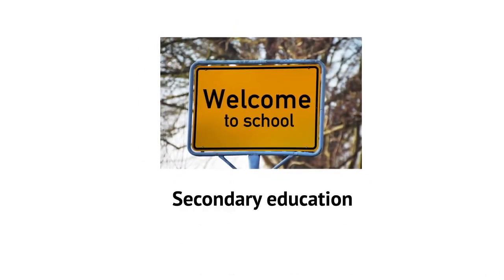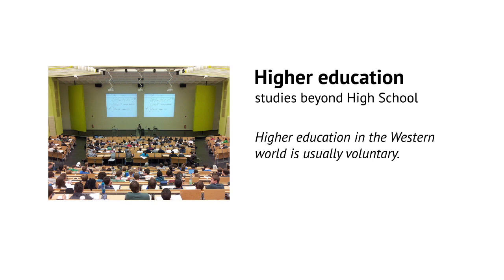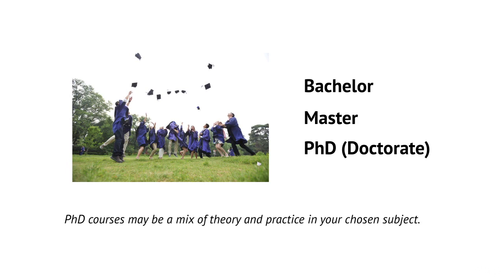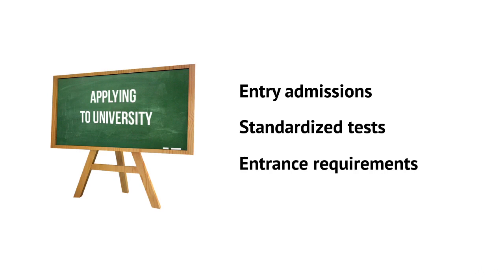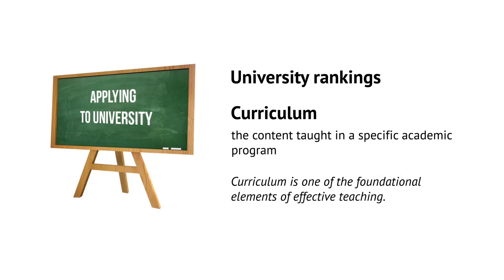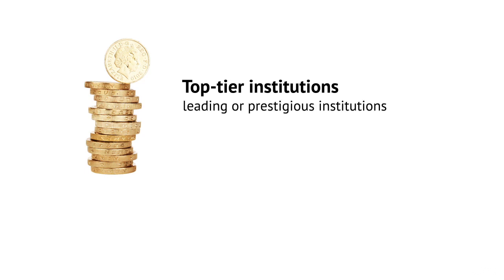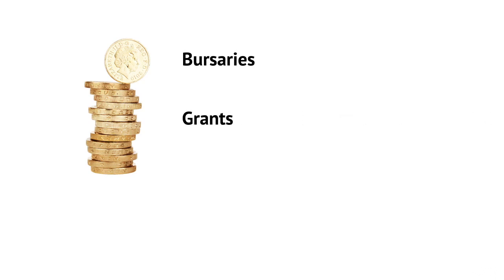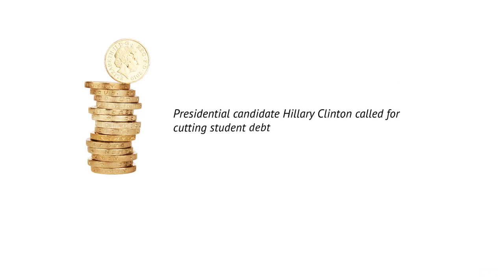003 Education vocabulary